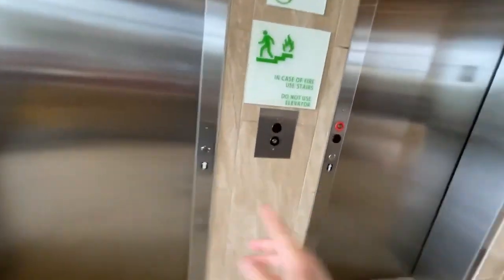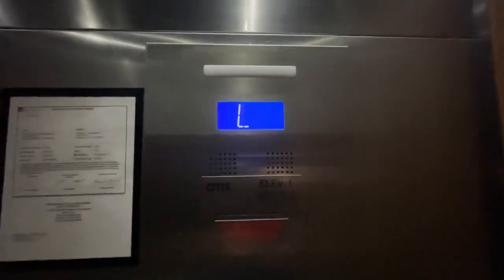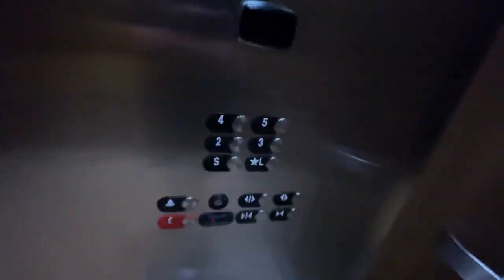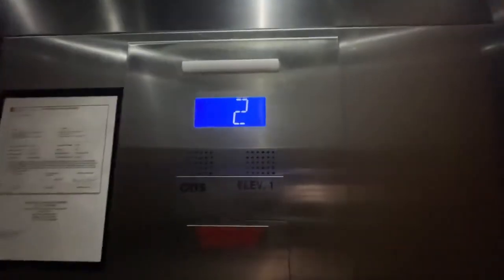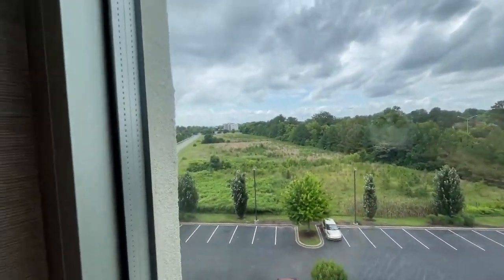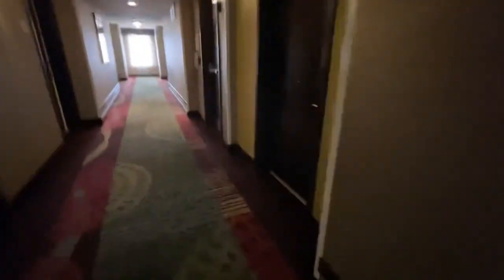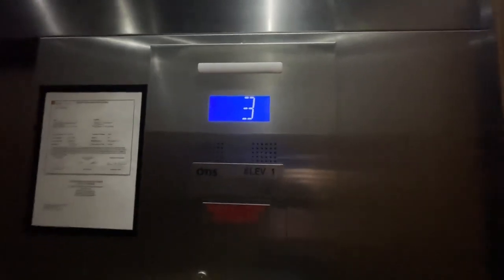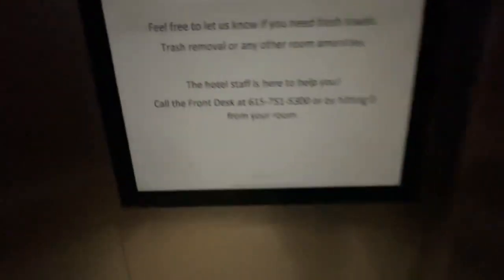18th Video of The Otis Elevators at Holiday Inn Murfreesboro